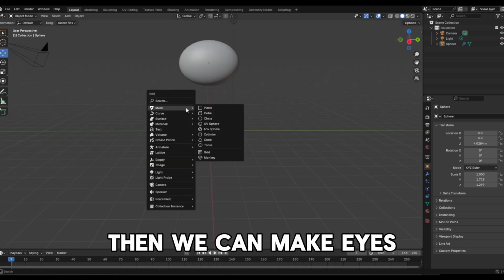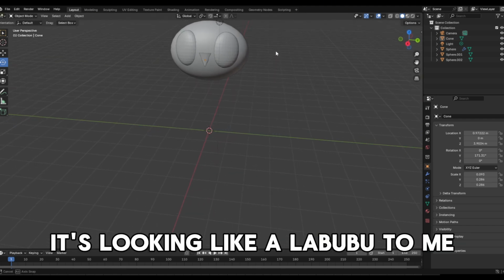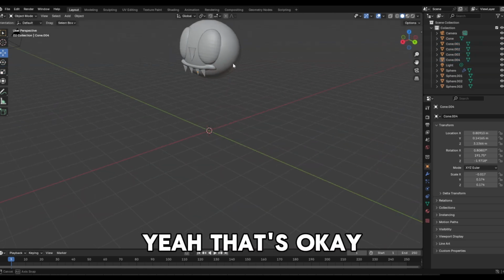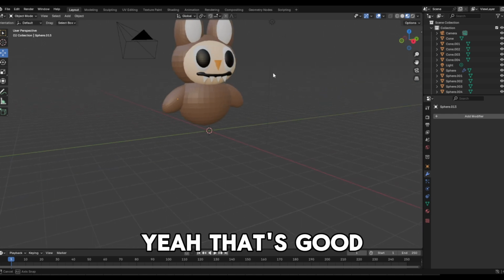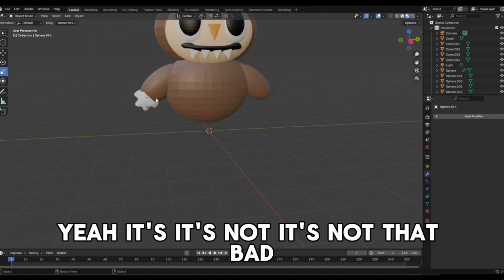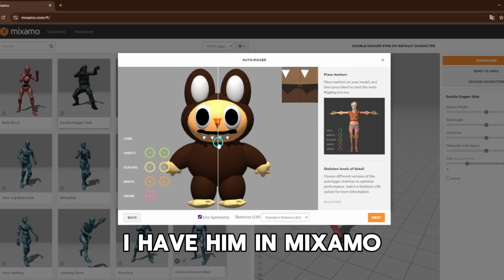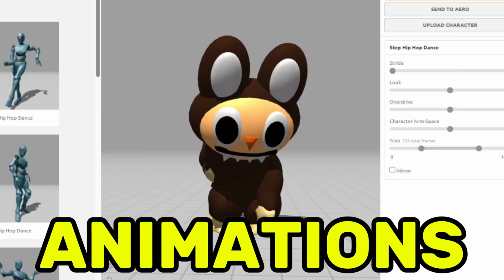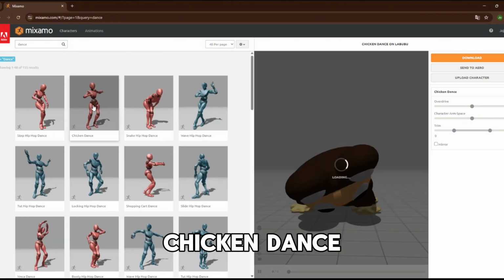Making a dancing Labubu in blender!🤩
watch this video or else a skinwalker will be under your bed tonight😱